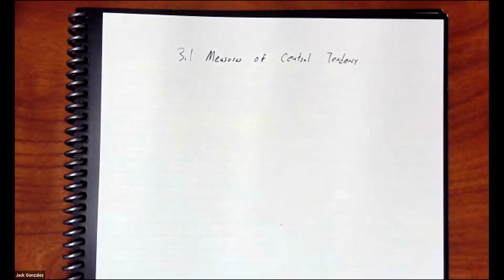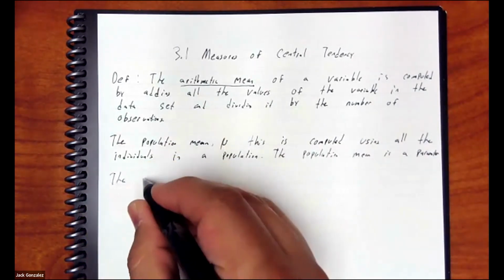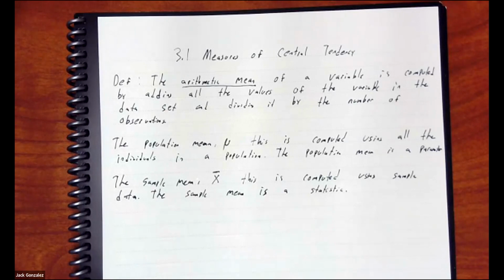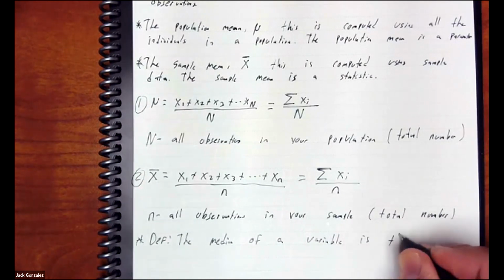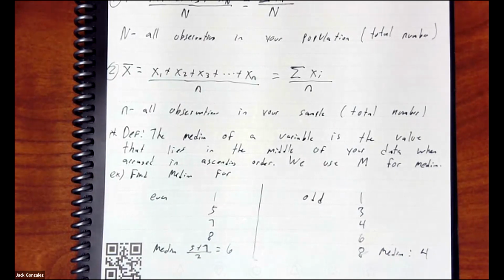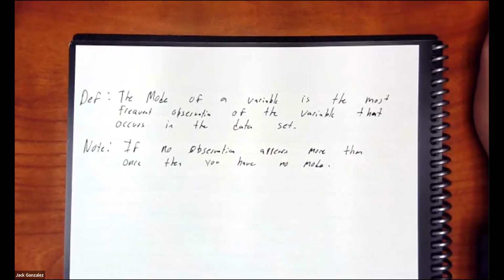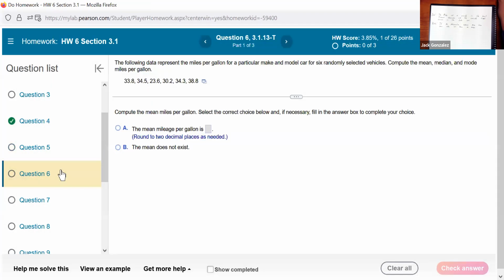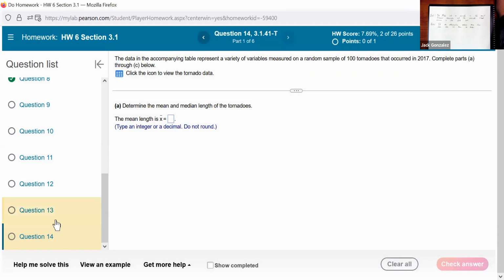3.1 Measure of Central Tendency